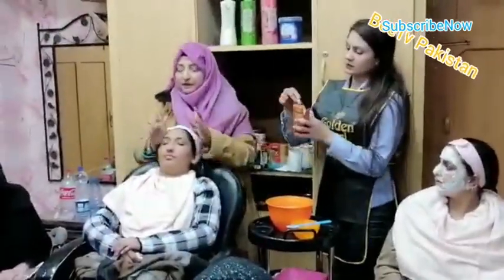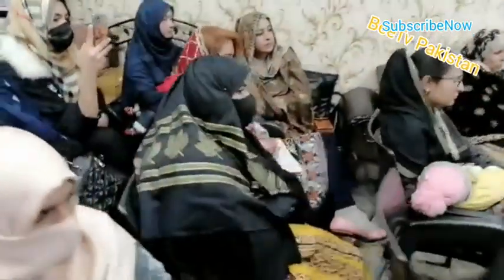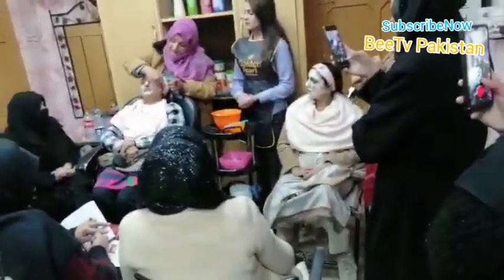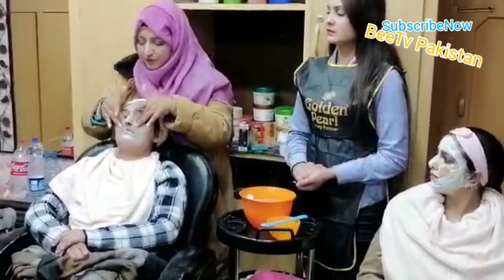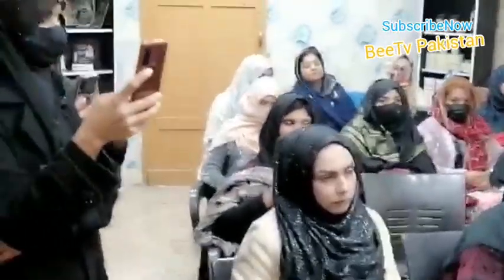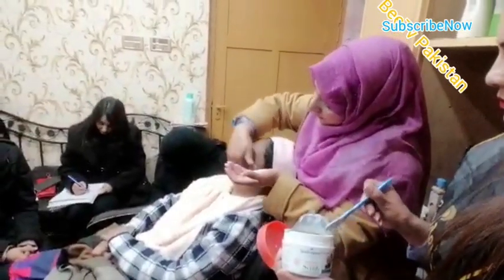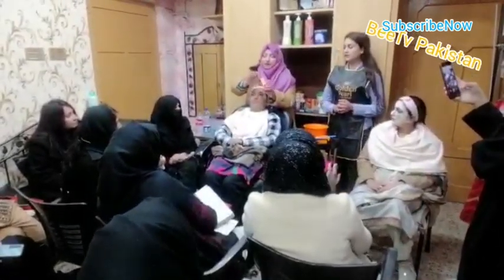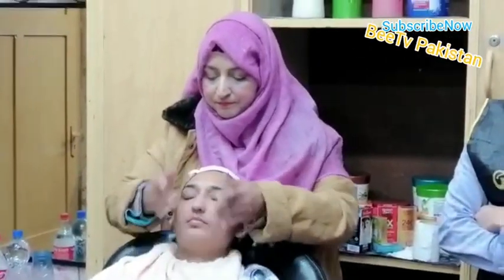GoldenPearl Whitening facial step by step|parlor facial steps routein at home